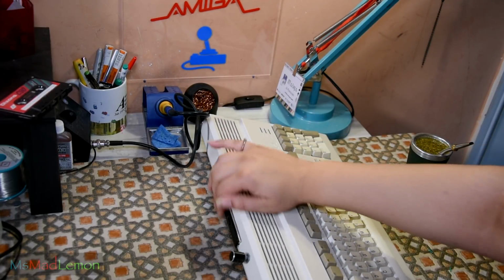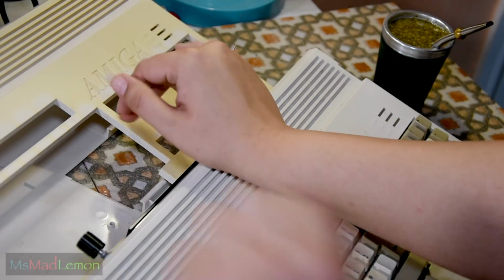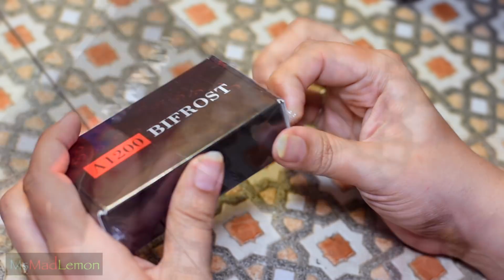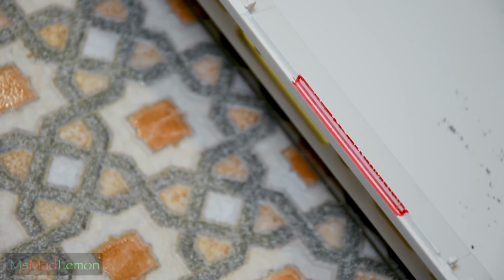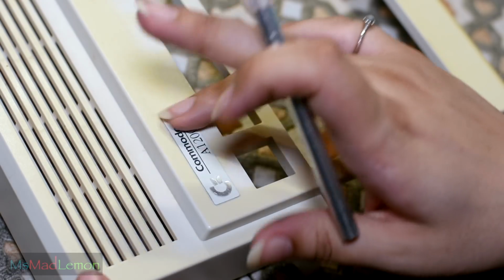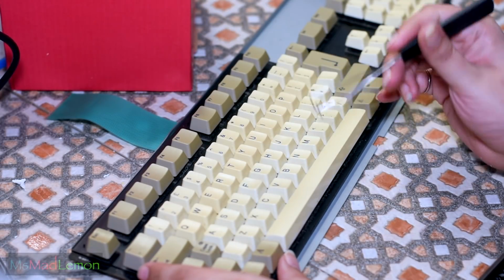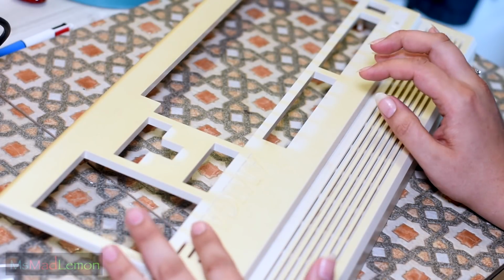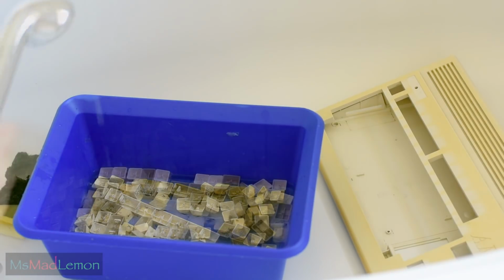Amiga Spray Paint Part 1 - 'Disassemble', Modding & Prepping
Today a new series begins! Spray painting my Amiga case. Today I start to 'Disassemble' Johnny Five*AHEM* I mean my Amiga 1200 and prepare it for it's makeover! I also show you the goodies I got for it and will be including. So a touch of modding also

-=-MsMadLemon Links-=-

-=-Mentioned Links-=-

-=-Patron’s Channels/Sites-=-

Patron’s whose channels/sites i’m unaware of, please comment the link and i’ll update the description..